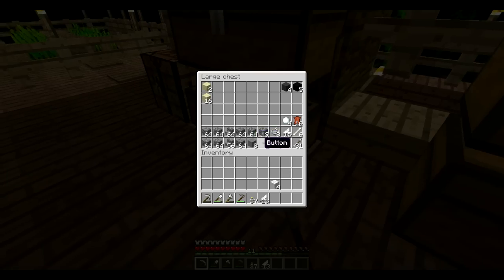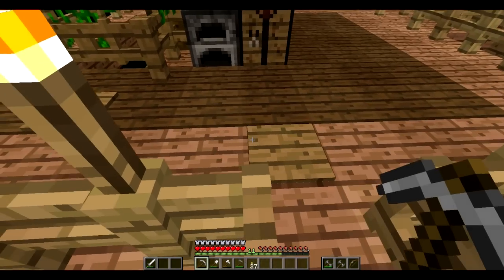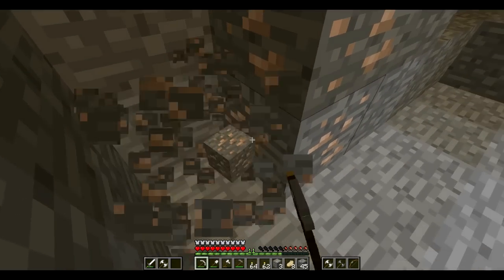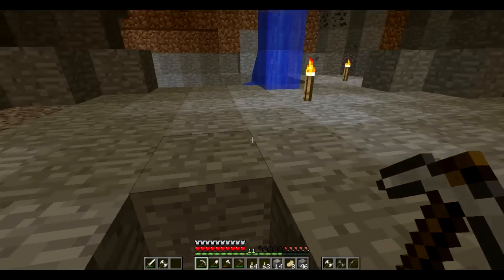Minecraft - DIAMOND HUNT - Episode 30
Join the Army of Excel!!

Thanks for liking and favoriting! Much appreciated!

Outro Music Supplied By Epic Network Music: Electro

Ignore This:
MW2 FAZECLAN MINECRAFT ON PC SKYBLOCK SURVIVAL ASSASSINS CREEP EPISODE YTBYEXCEL PORTAL 2 MOD EPISODE HACKS GIVEAWAY AIMBOT AETHER MOD NETHER PORTAL MACHINIMA MACHINIMARESPAWN MACHINIMA RESPAWN MACHINIMA REALM MACHINIMAREALM MACHINIMAPRIME PRIME HALO 4 TRAILER HACKS FORWARD UNTO DAWN GAMEPLAY COMMENTARY LETS PLAY YOGSCAST GIRLSGONEGAMER GIRLGONEGAMER TOBYGAMES TOBUSCUS TOBYTURNER MINECRAFT DISHONORED